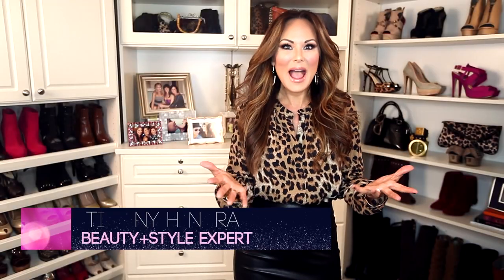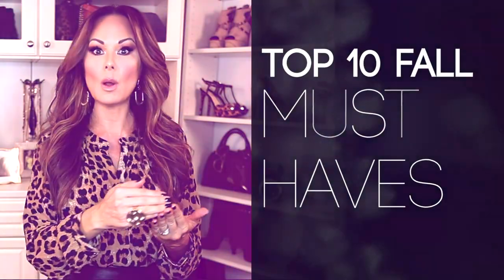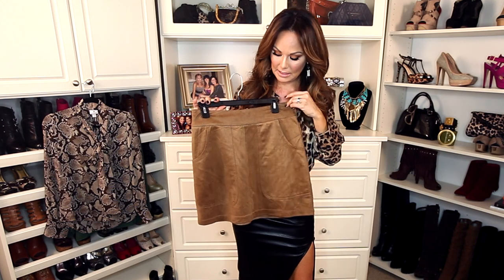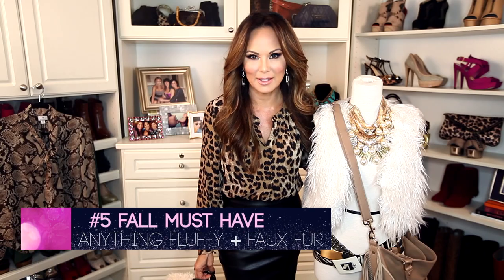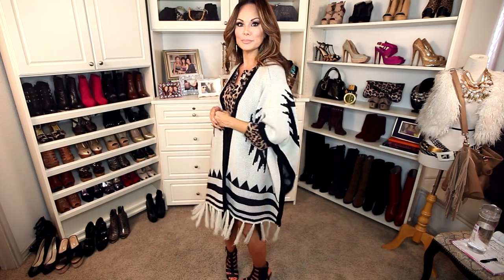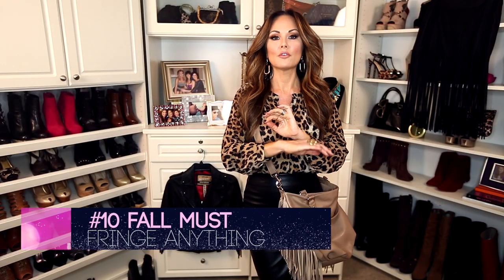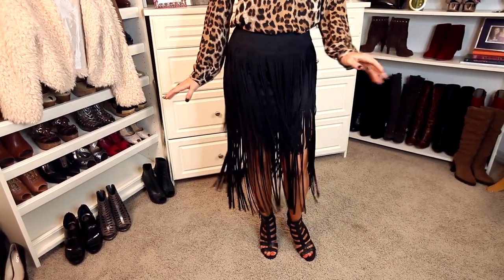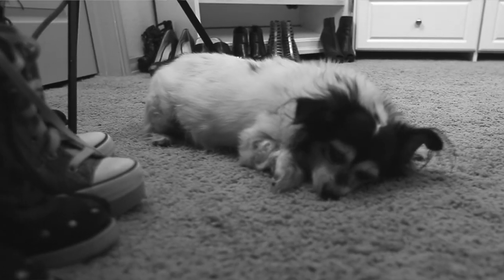TOP 10 FALL MUST HAVES w/ Tiffany Hendra of Sanctuary Of Style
Beauty & Style Expert/ TV Host, Tiffany Hendra- shares her TOP 10 must have list for Fall 2015. Bow blouse, Asymmetrical skirt, 70's sued skirt, poncho, faux fur, flared jeans, studding, tunic, black jumpsuit, and more!